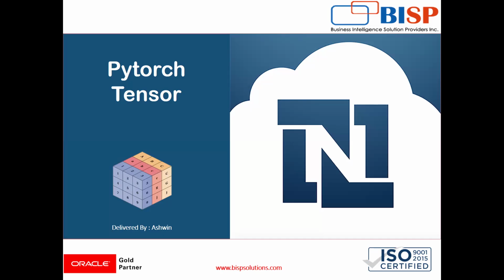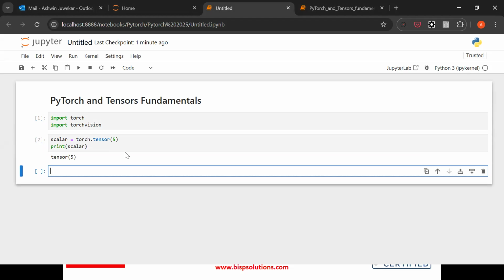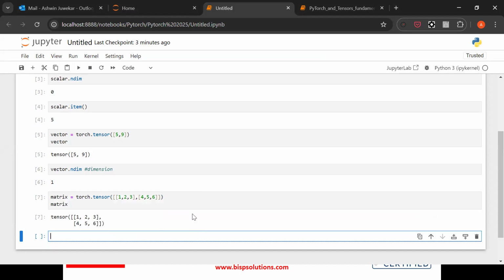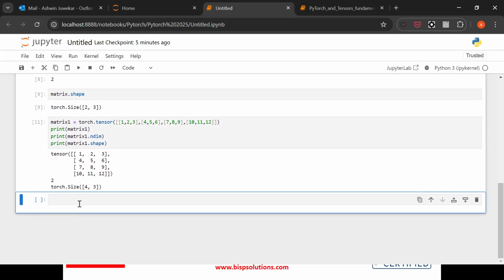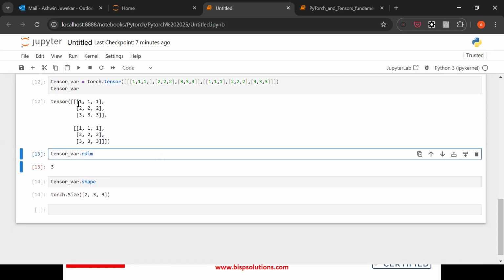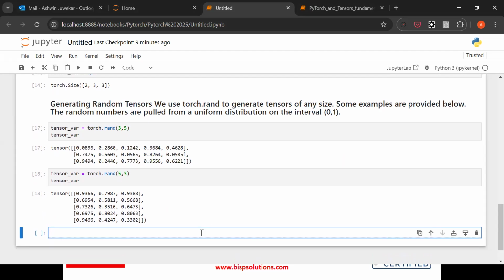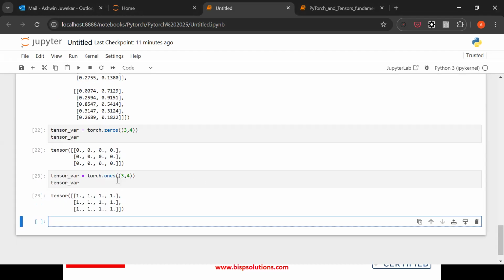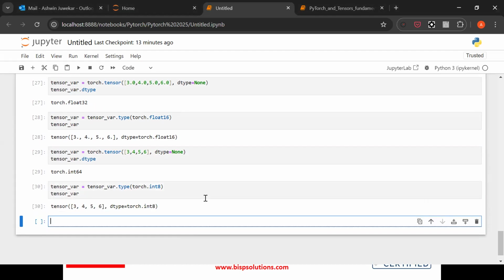What is PyTorch Tensor Command? Understanding Basics and Usage! | Practical Part-1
What is PyTorch Tensor Command? Understanding Basics and Usage in an Ease way. ! In this video, we'll break down the complex world of PyTorch tensors into simple, easy-to-understand concepts. You'll learn how to create, manipulate, and utilize tensors to build powerful deep learning models. From tensor operations to tensor indexing, we'll cover it all. Whether you're a beginner or an experienced PyTorch user, this video is perfect for anyone looking to improve their tensor skills. So, what are you waiting for? Let's dive in and master PyTorch tensors today!